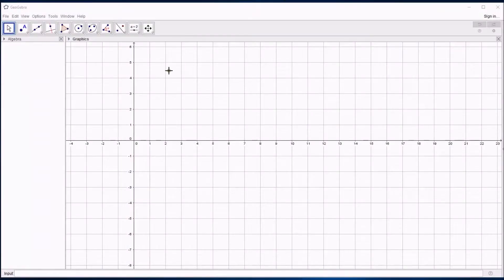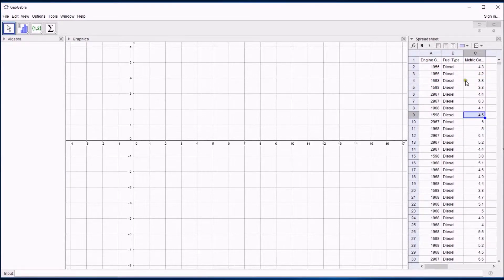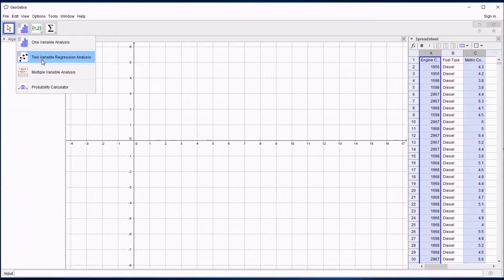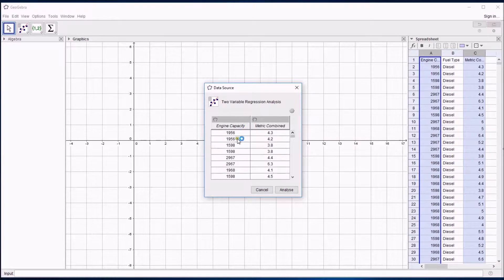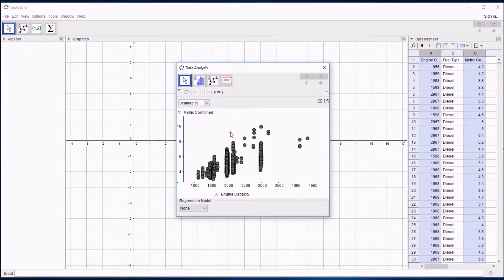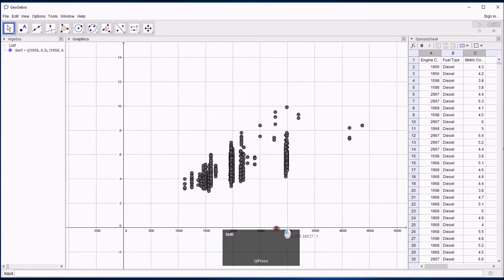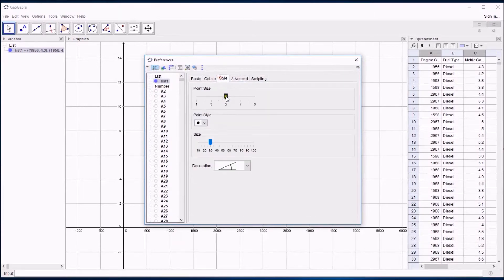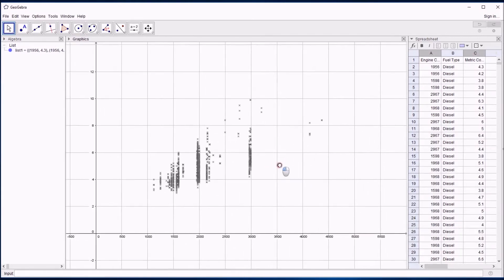4b Drawing a scatter diagram in GeoGebra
This video covers how to plot a scatter diagram in GeoGebra using data from a Large Data Set and the advantages and disadvantages of this. GeoGebra version 5 for Windows desktop is used.

You can download the data set used in this video via this